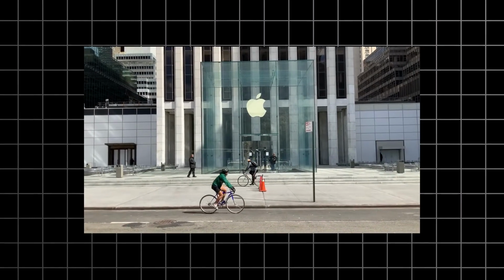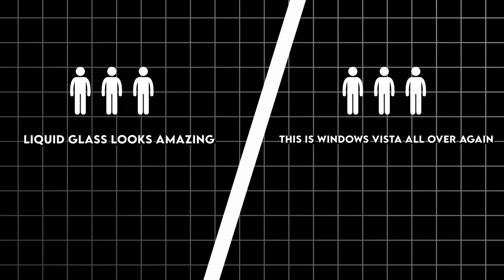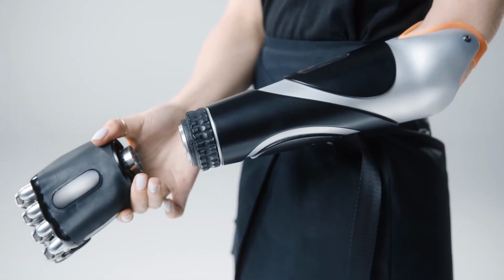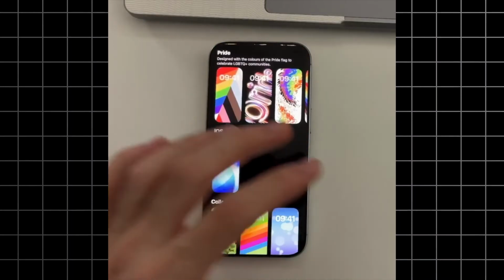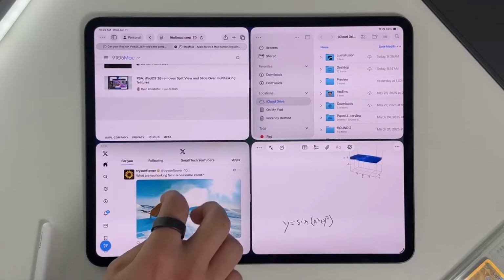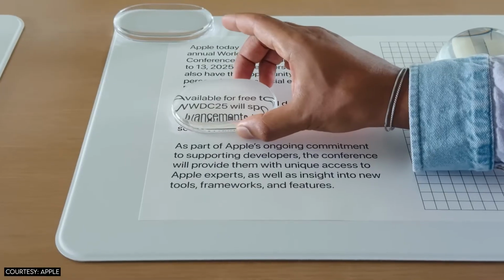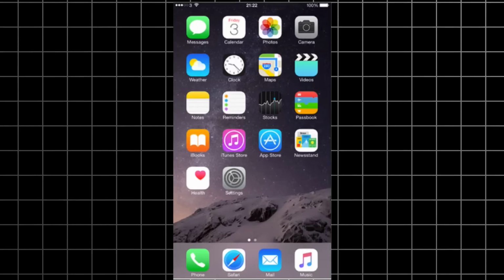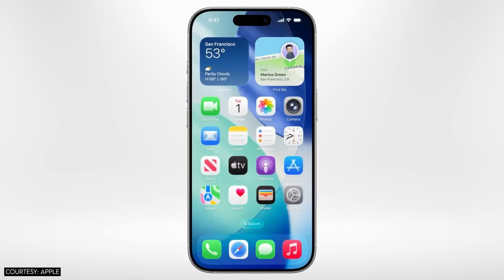Apple Just Rebooted Its Entire OS — Here’s What’s Different | WWDC 2025 | Liquid Glass | iOS 26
Apple’s WWDC 2025 just dropped a bombshell with iOS 26, and it’s a wild mix of game-changing features and… well, some serious facepalm moments. From the long-awaited iPad multitasking overhaul to real-time translation that feels like sci-fi magic, there’s plenty to get excited about. But then there’s “Liquid Glass” — Apple’s glossy new design language that’s equal parts stunning and buggy, with a name that’s already a meme. 🫗 Join me as we dive into the highs (seamless windowing!), the lows (Control Center chaos!), and the downright weird (Windows Vista vibes?). Are you team “Liquid Glass” or team “fix the bugs first”?

If you’re loving these deep dives into tech that’s either brilliant or totally broken (or both), check out more videos on the channel!

💬 Let me know: Are you upgrading to iOS 26, or waiting for Apple to iron out the kinks? Have you tried the beta yet? Share your experience below!

Chapters:
00:00 - Intro
01:21 - iPad Multitasking Finally Arrives
02:04 - Real-Time Translation – A Future That Works
02:53 - "Liquid Glass" — The Love-Hate Aesthetic
03:58 - Accessibility Failures, Bugs, and Rushed Execution
05:08 - Long-Term Vision, AR Future, and Closing Reflections
05:50 - Design vs. Reality – When the Future Arrives Too Soon
08:16 - Why It Still Matters